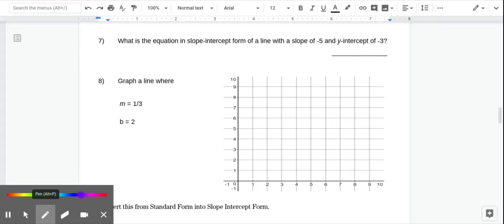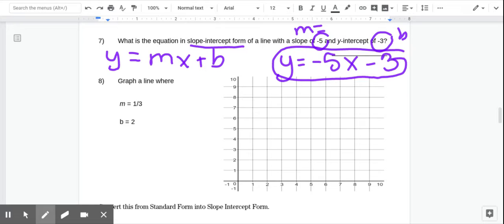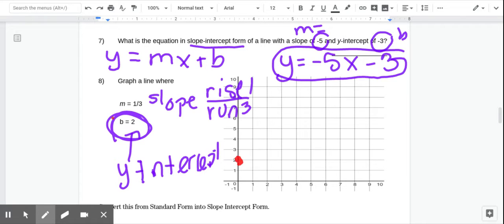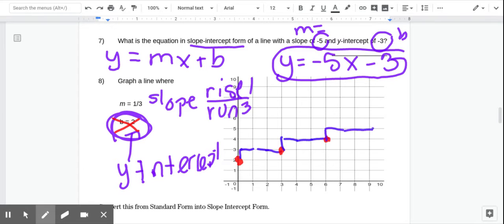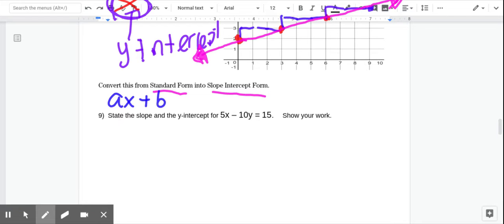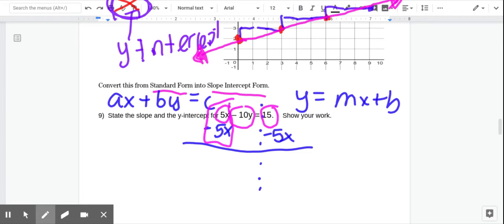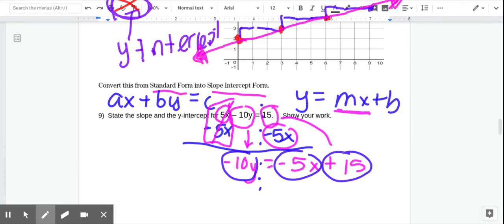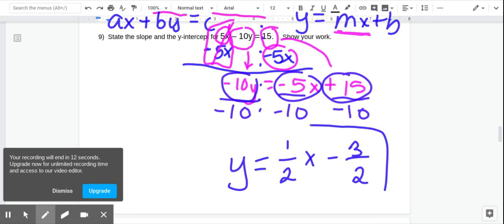Copy of UNIT 4_Ch 8_Quiz 2 REVIEW - Google Docs